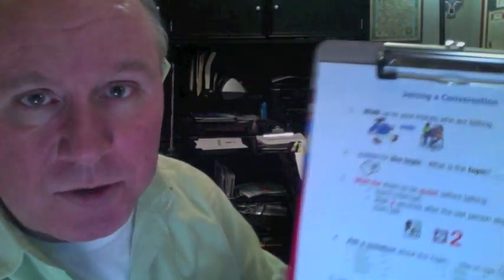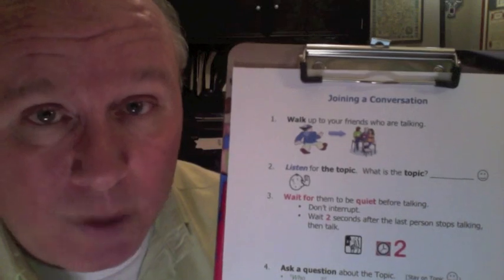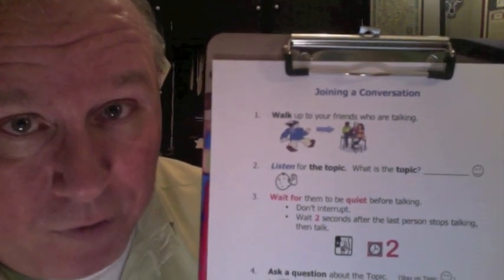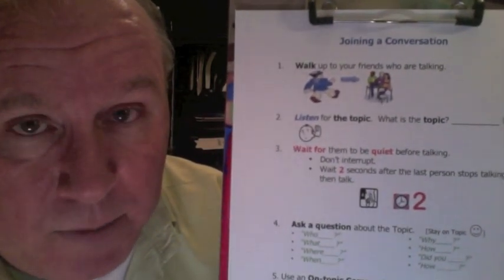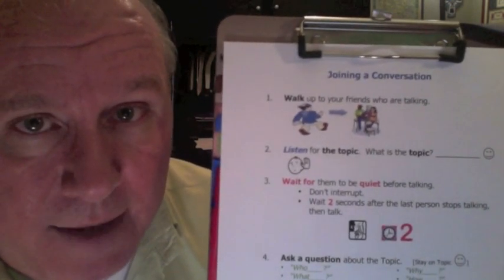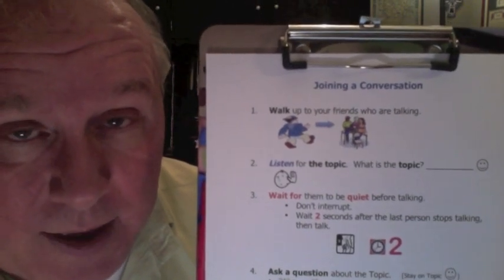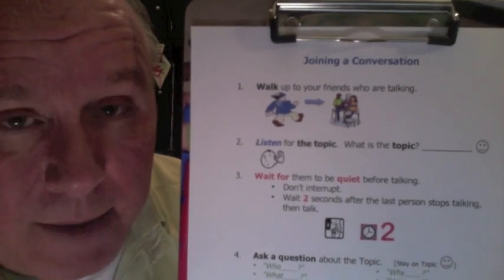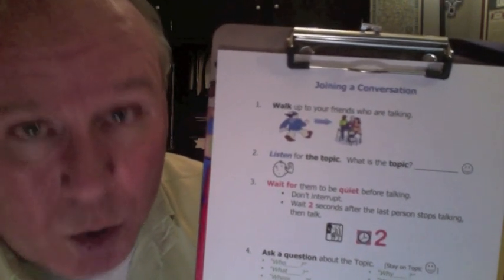Joining a Conversation Social Skill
Social Skills Training Video for Parents and Educational Team Members; Social Skills video to provide support to Parents and Providers who receive the Social Skills Lesson Plan: Starting a Conversation